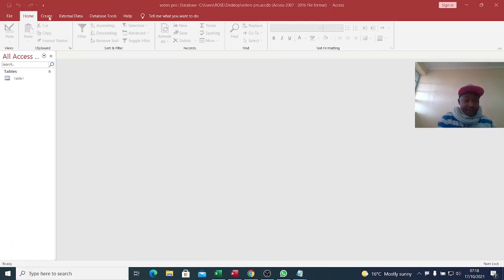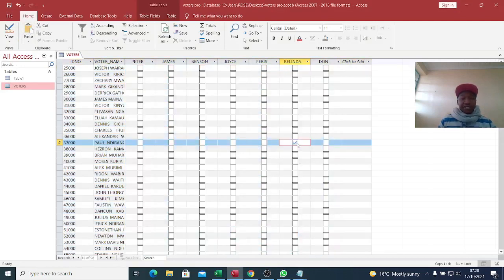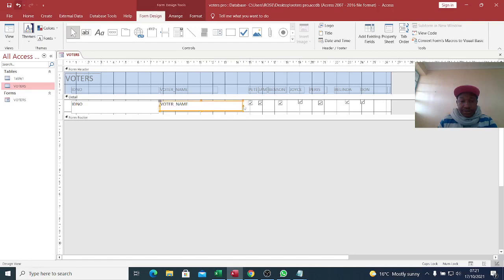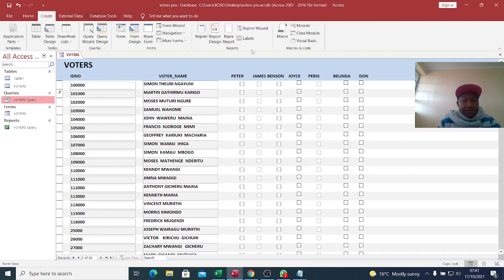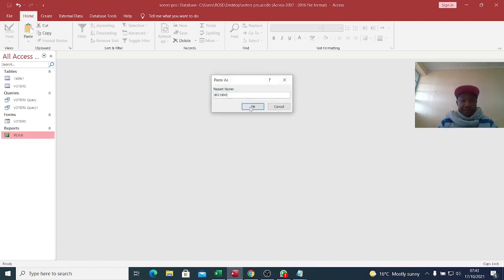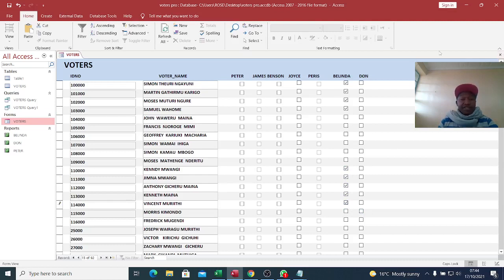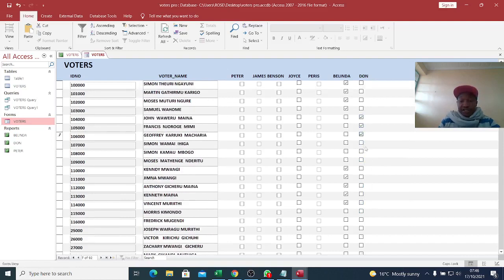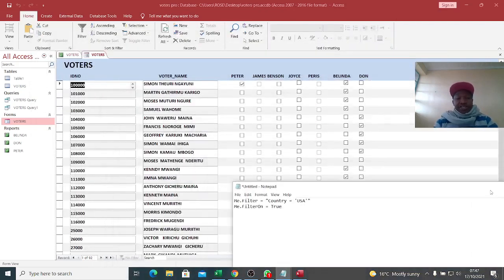Ms Access VBA project Filtering data and displaying on a Report using Me filter On VBA CODE